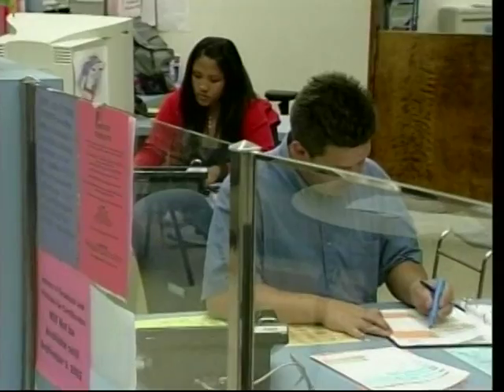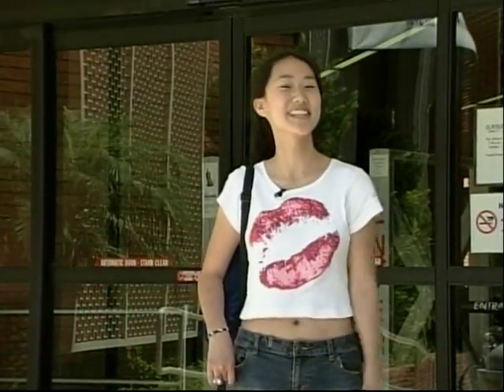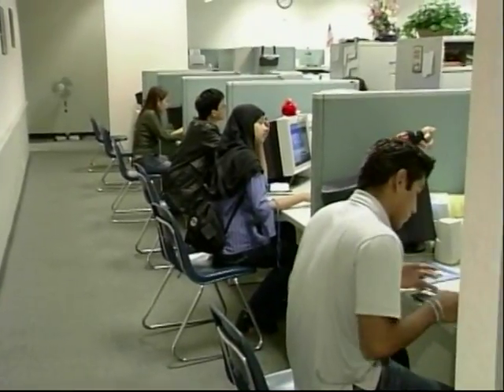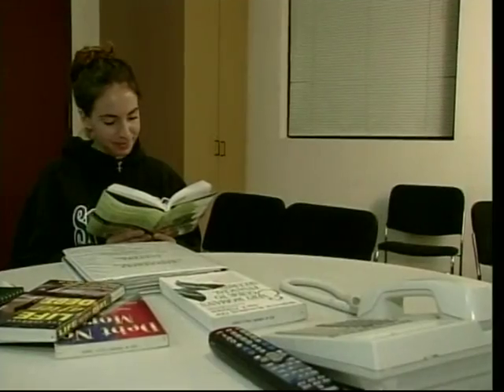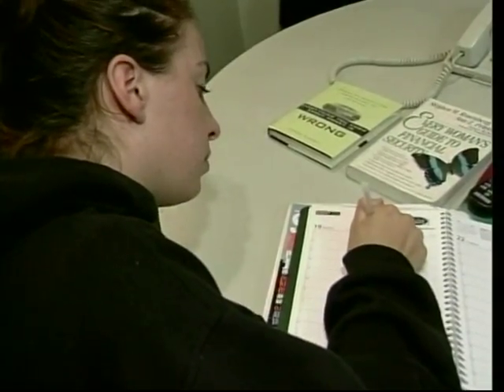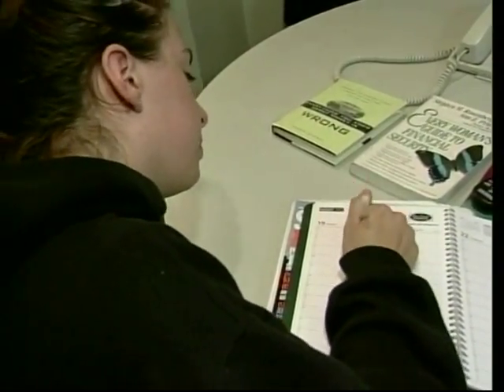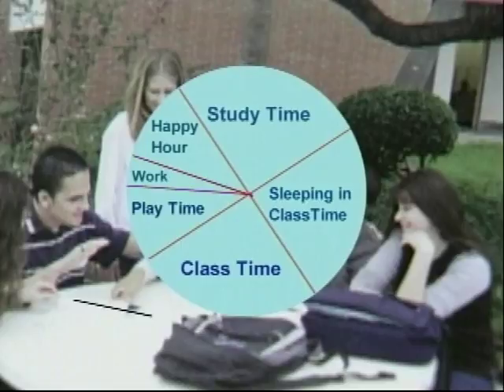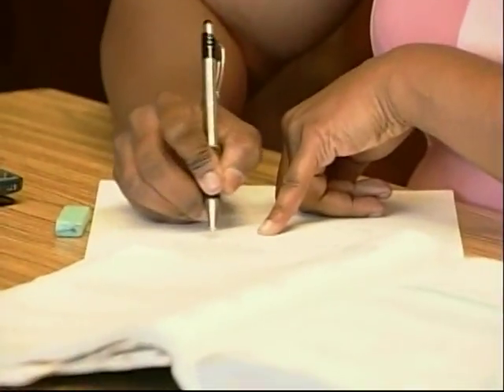HCTV Reporter on TeenTalk